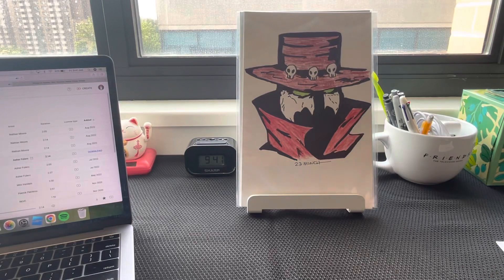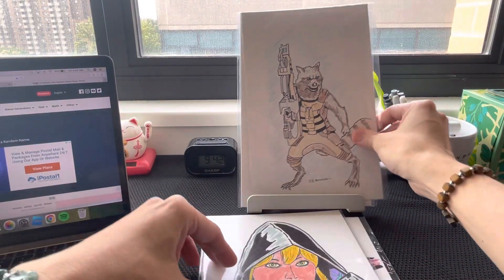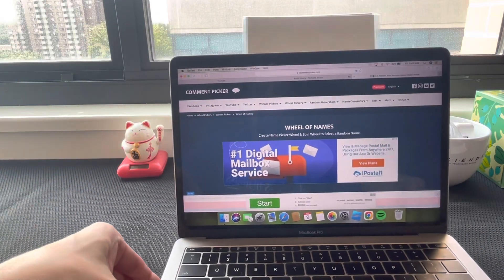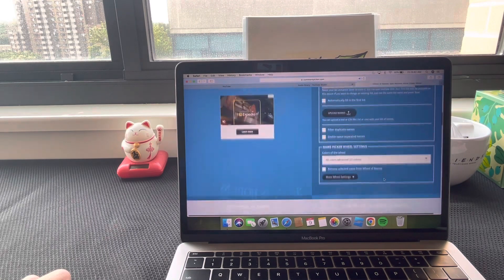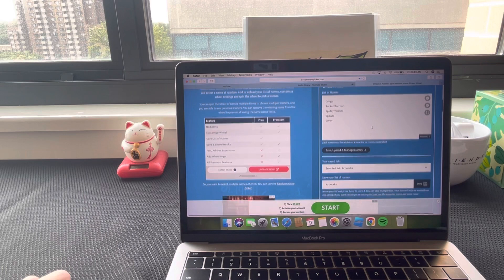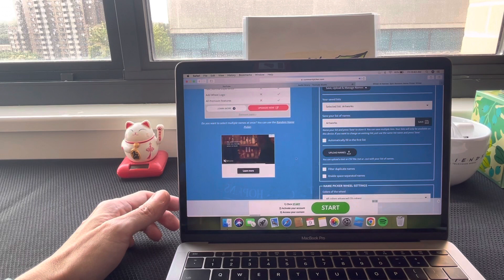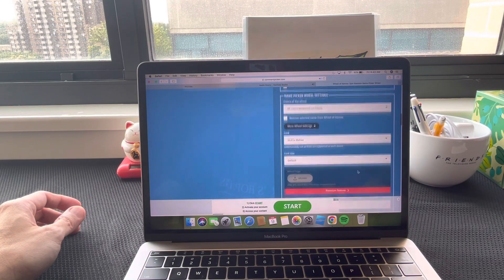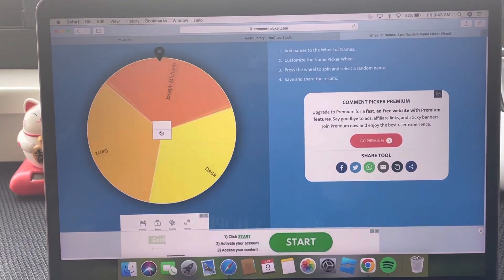Artwork giveaway winner announcement 6/9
Thanks for checking me out. Have a nice day!